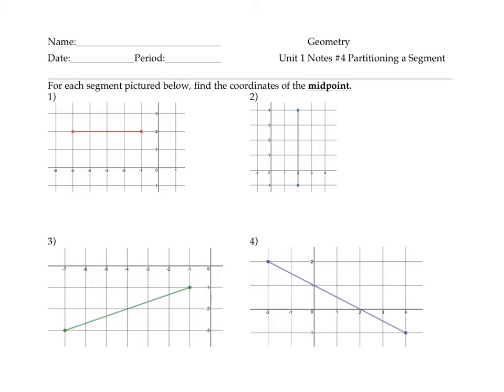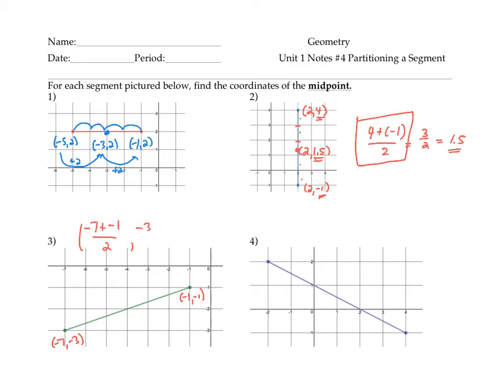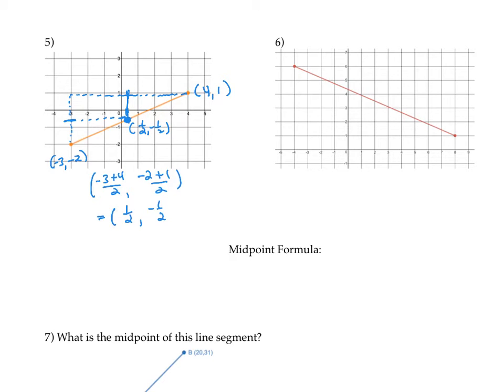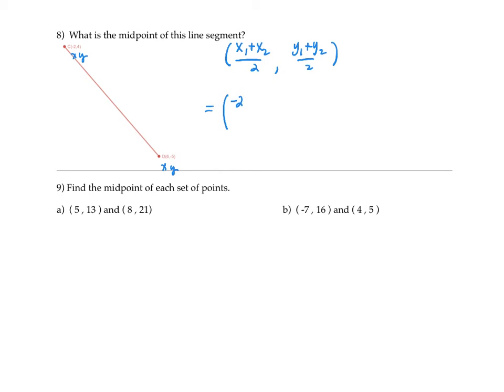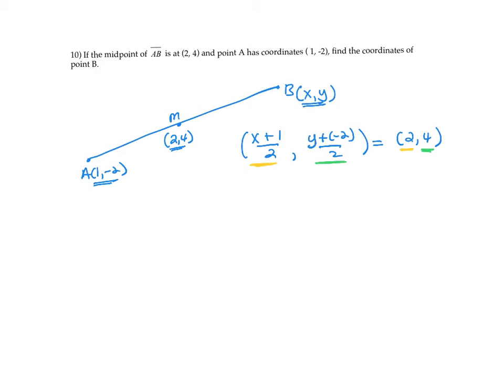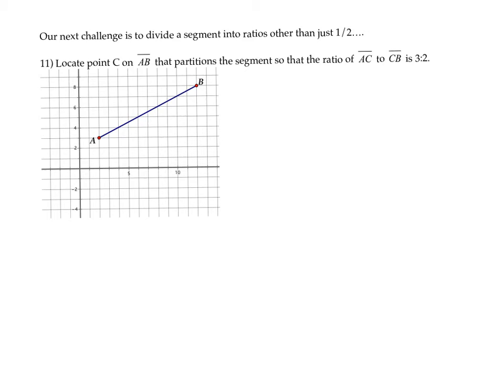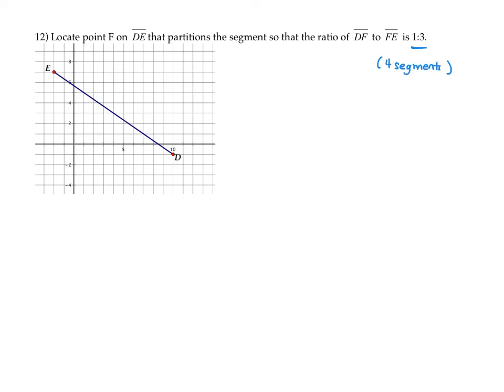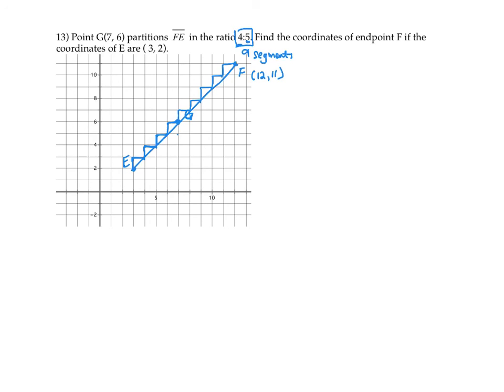Unit 1 notes 4 partitioning